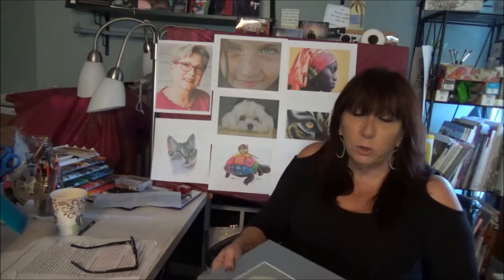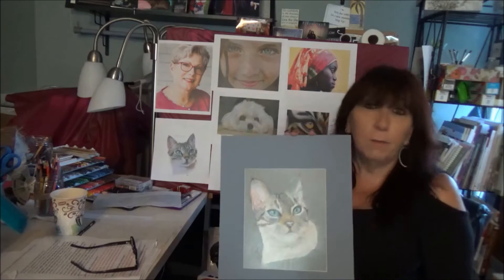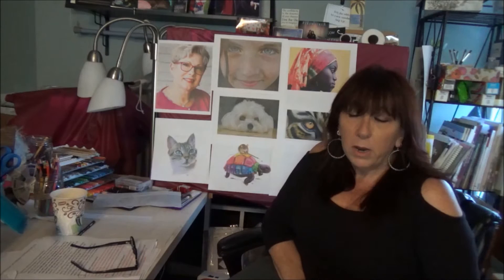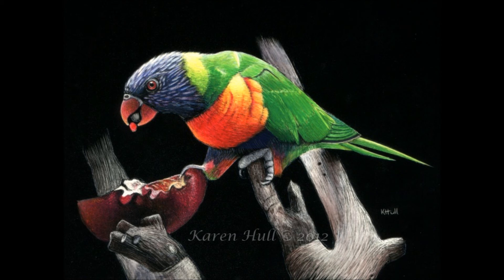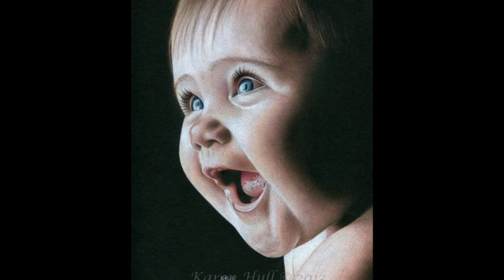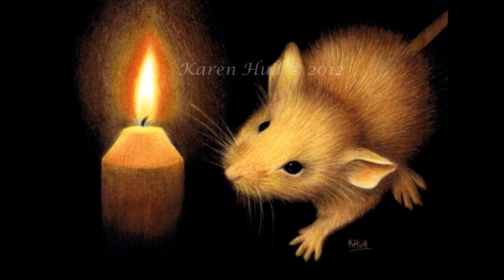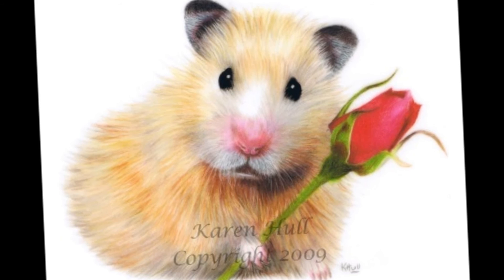Karen Hull....My inspirational artist of the week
Karen Hull is a wonderful talented artist that inspires me to be a better artist. Her easy manner and instruction really make it easy and fun to learn from her tutorials and now available her Craftsy class! Her website offers a large variety of tutorials on many different kind of surfaces. You will have many options to choose from and you will be able to learn all different kinds of tecqnicks. You can find Karen at all of these social media sites.